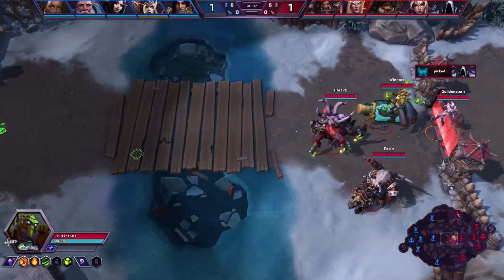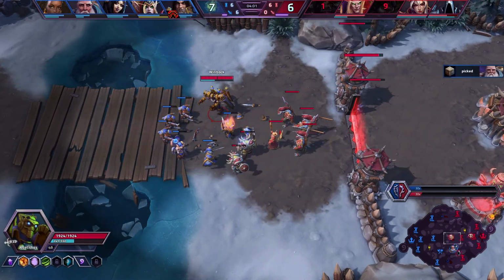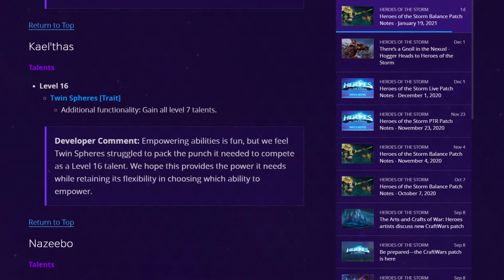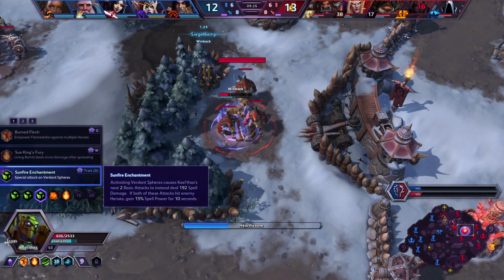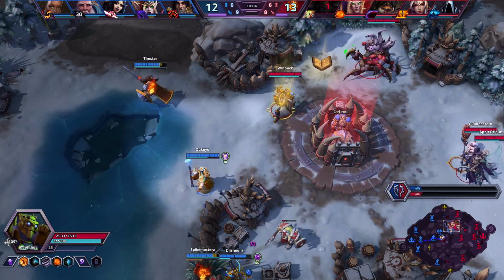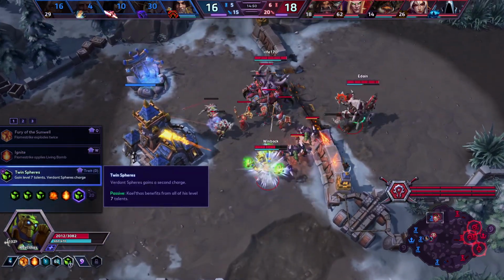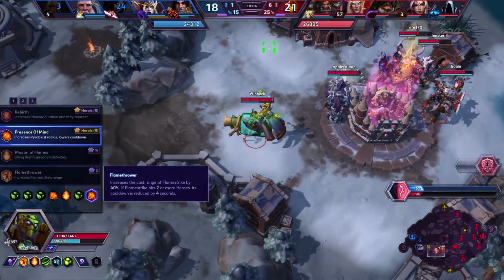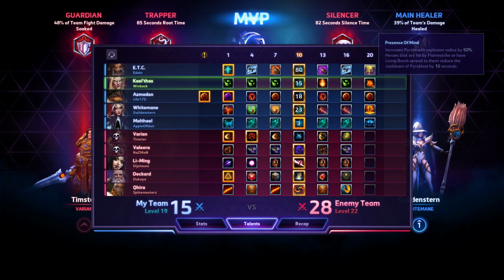Kael' Thas | Pyromaniacs Unite in Heroes of the Storm 2021 (Update)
In this video we find out if having 3 level 7 talents is cool... or in this case... HOT. I'll see myself out.